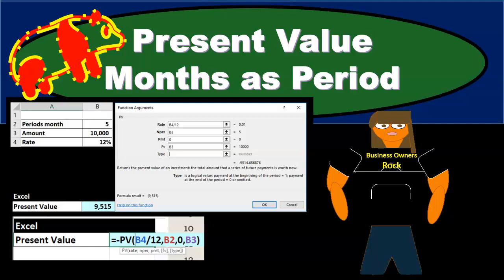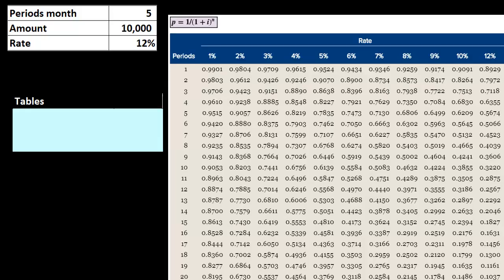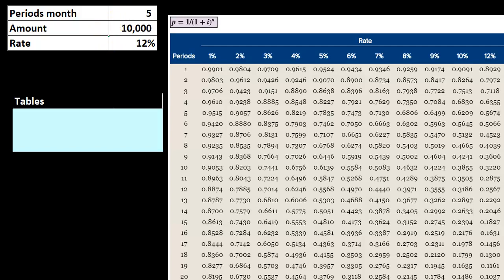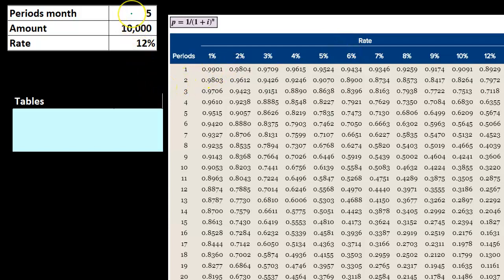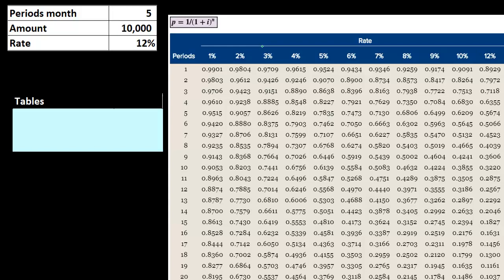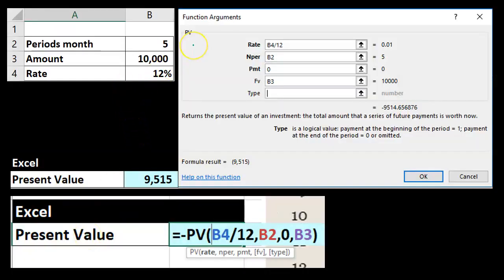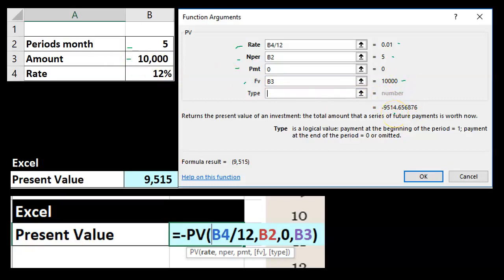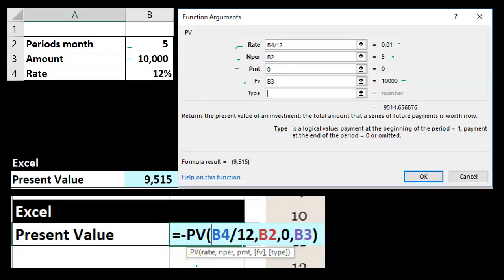Present Value Months as Period 1050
Present Value Months as Period
Personal Finance